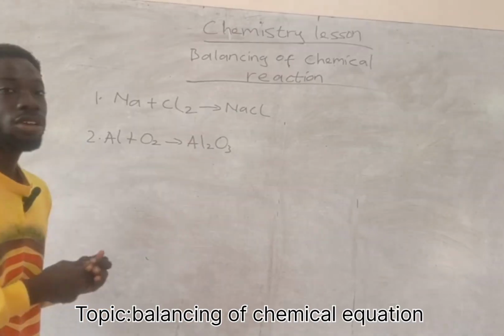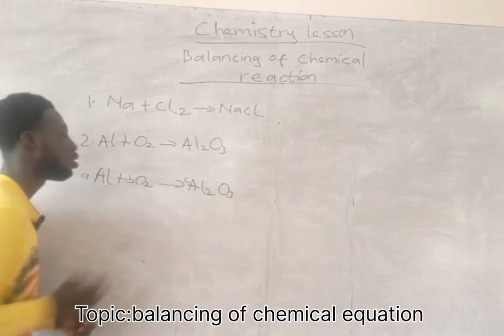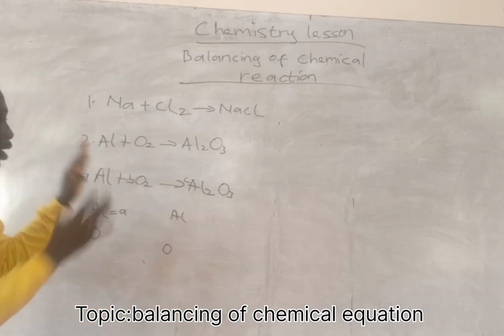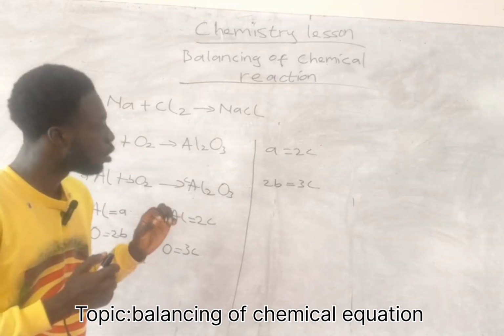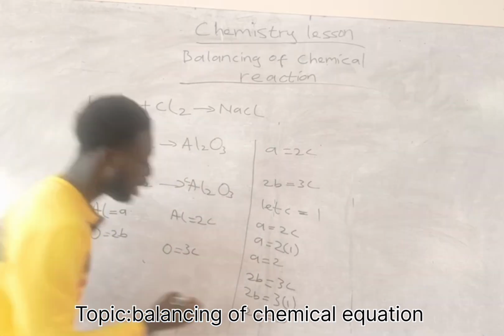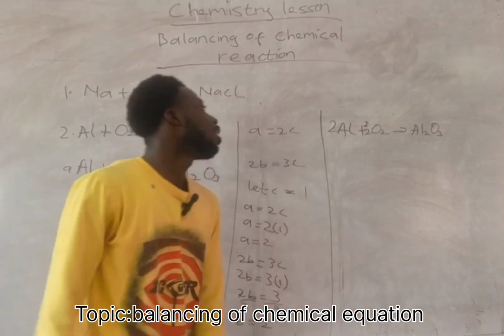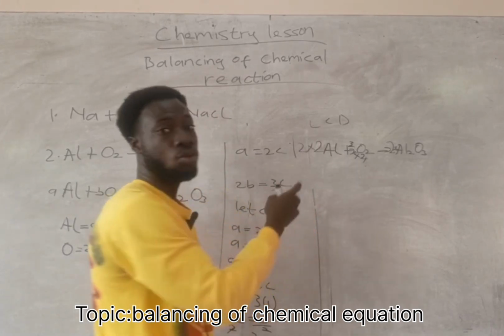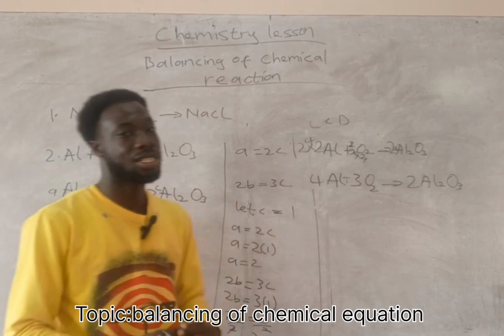March 21, 2026